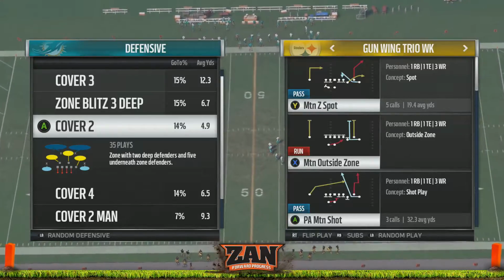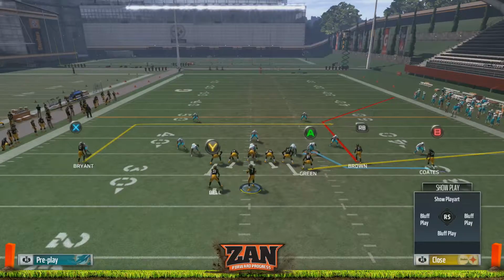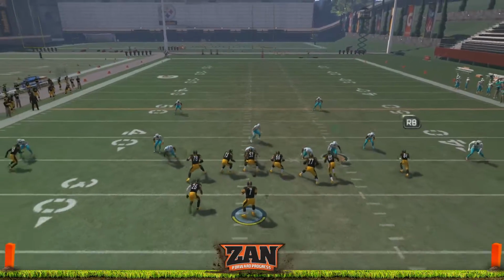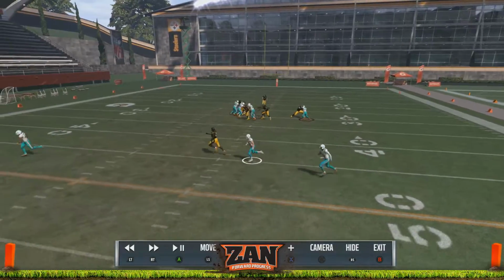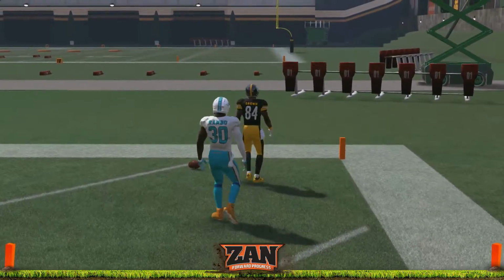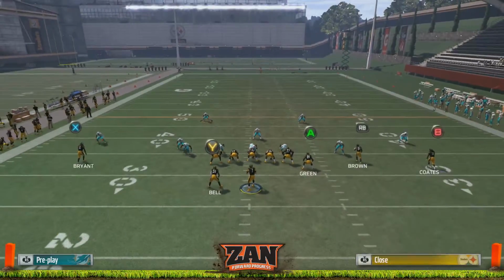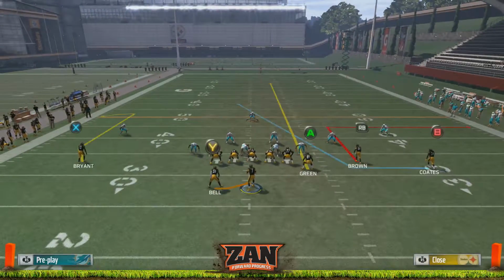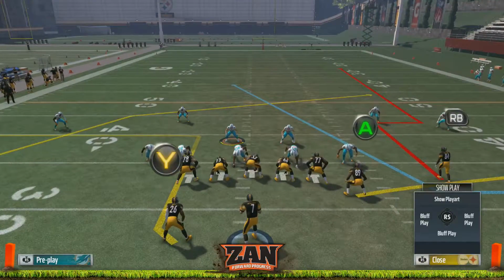Madden 17 - Twitch Sub Tips (#4)